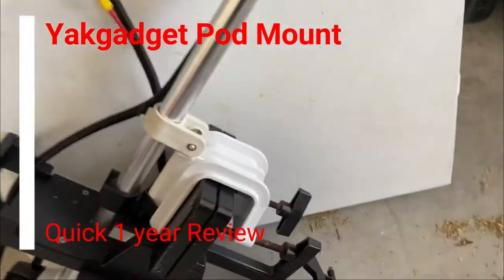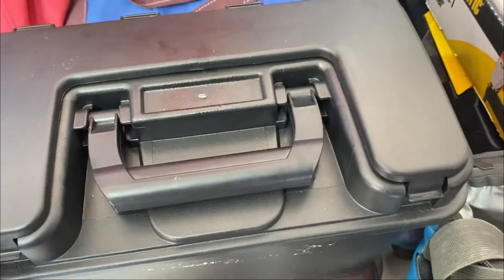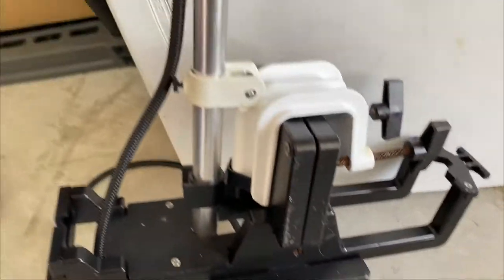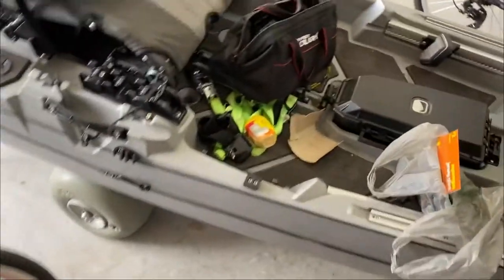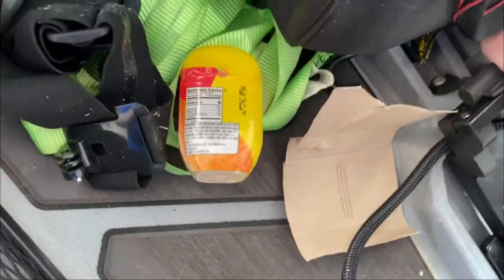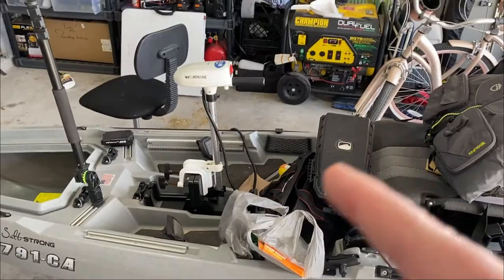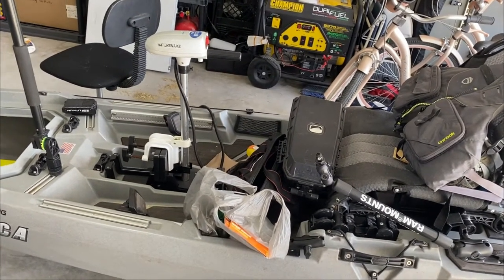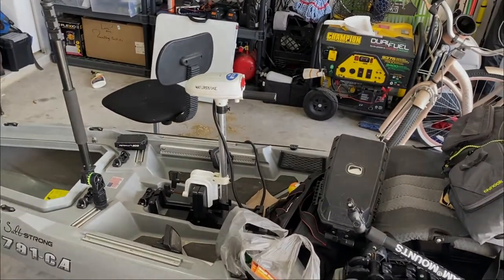VLOG 8 2021 1 year Review Yakgadget Bonafide SS127 Pod Mount Motor Watersnake T18S The Real Life